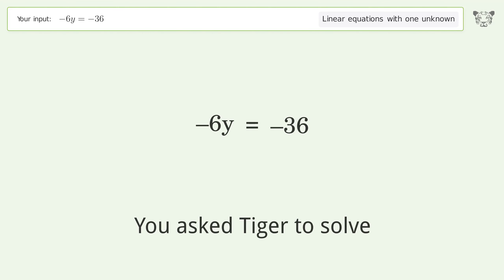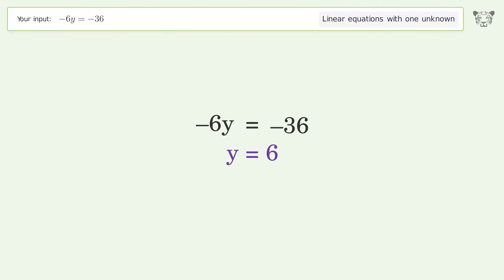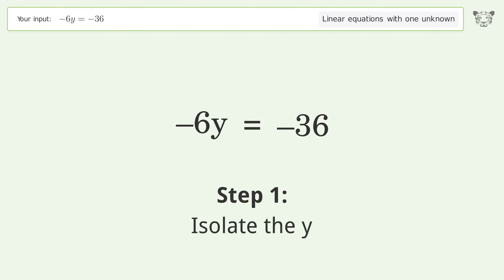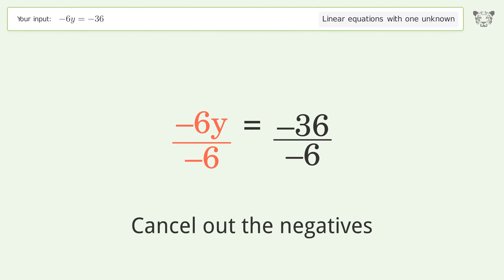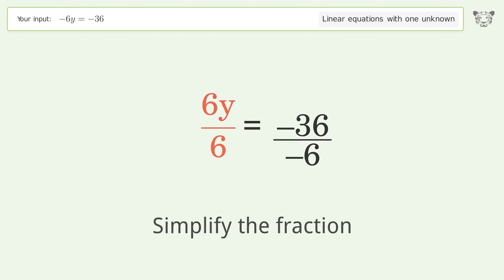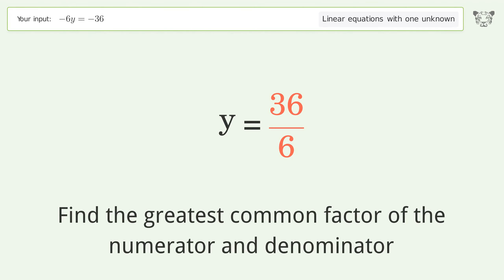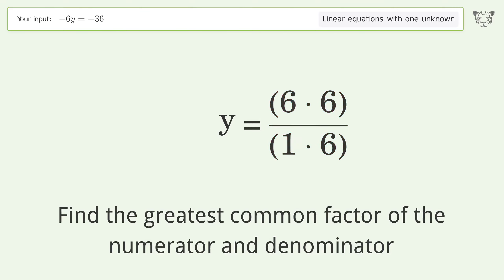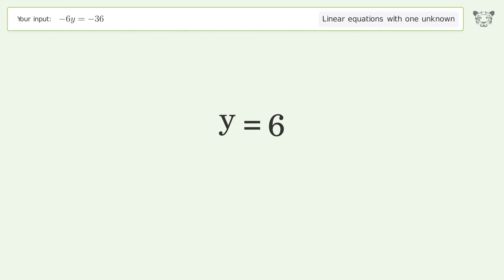Solve -6y=-36: Linear Equation Video Solution | Tiger Algebra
Struggling with -6y=-36? Watch our step-by-step video on Tiger Algebra to master this linear equation effortlessly. Also check out for more tips and tricks for dealing with linear equations with one unknown